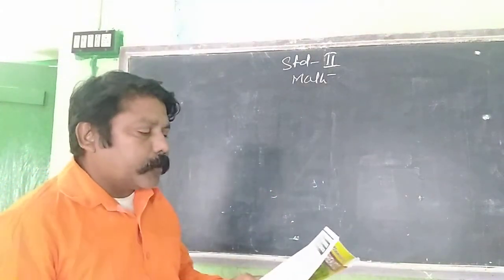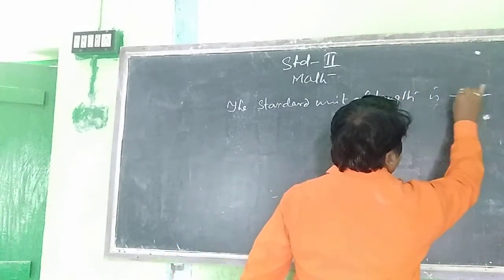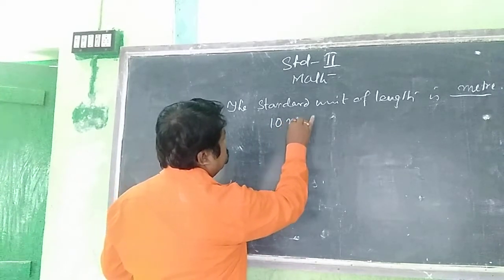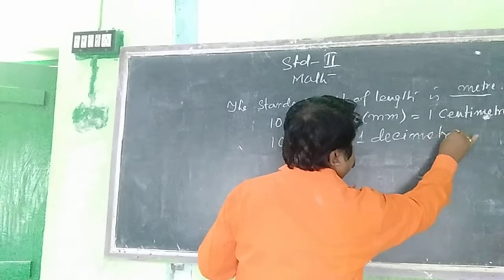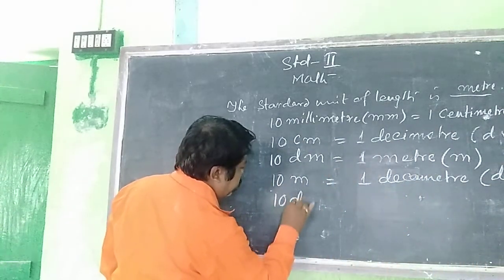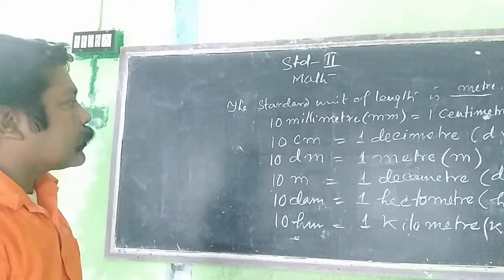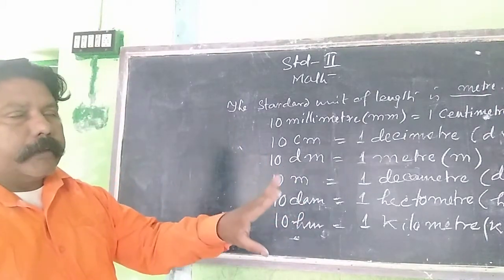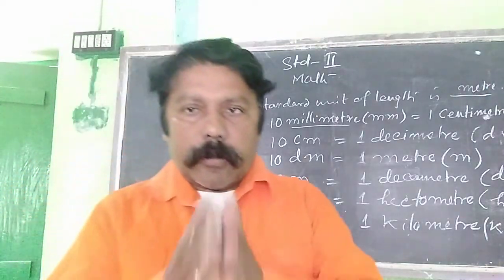STD - II ( SUB - MATH )